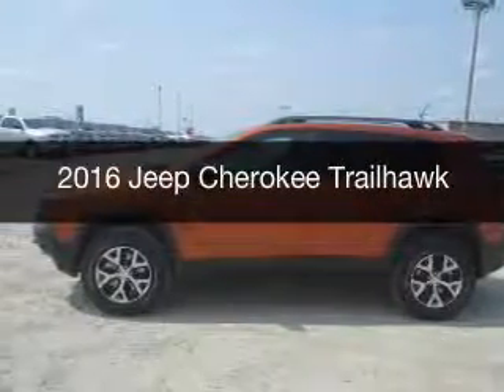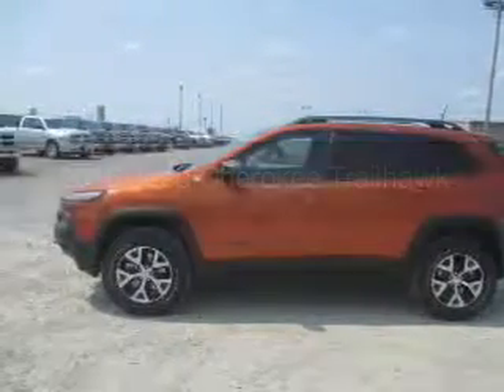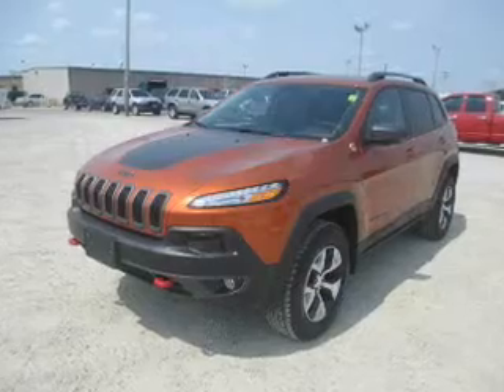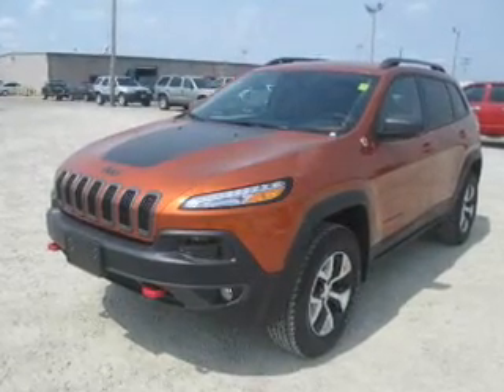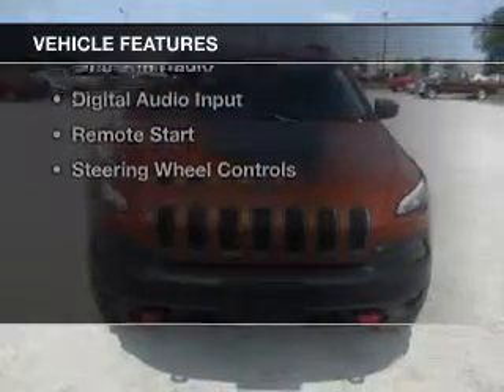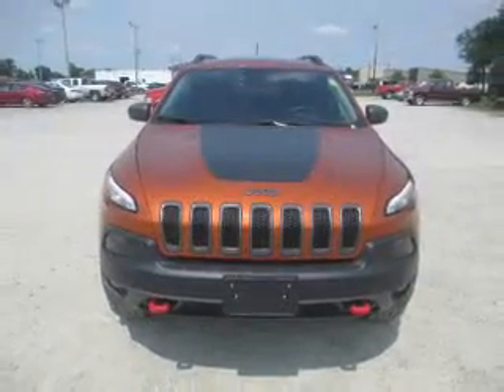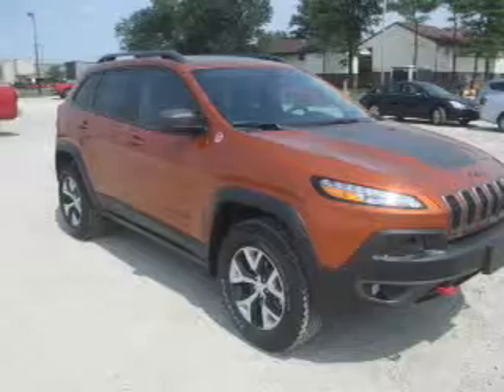2016 Jeep Cherokee - Mattoon IL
Pilson Auto
Year: 2016
Make: Jeep
Model: Cherokee
Trim: Trailhawk
Engine: 3.2 liter 6 cylinder 24 valve
Transmission: 9-Speed Automatic
Color: Mango Tango Pearlcoat
Mileage: 15
Address:
2212 Lake Land Blvd.